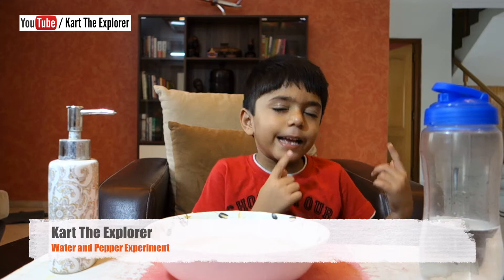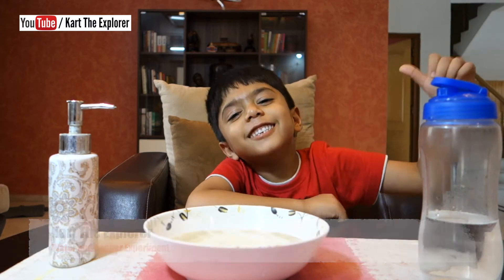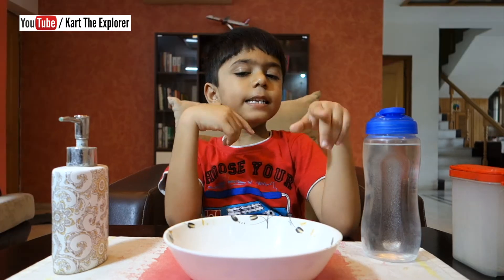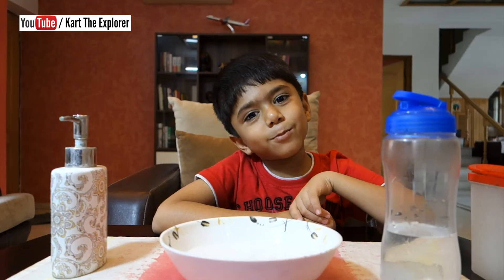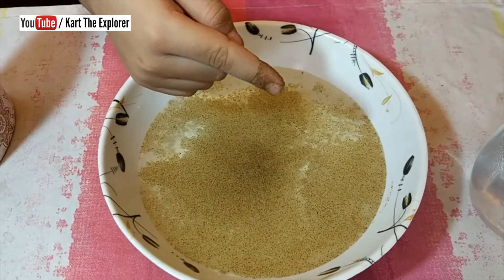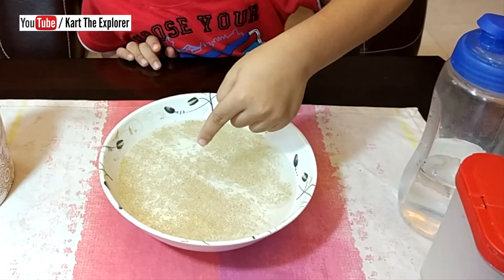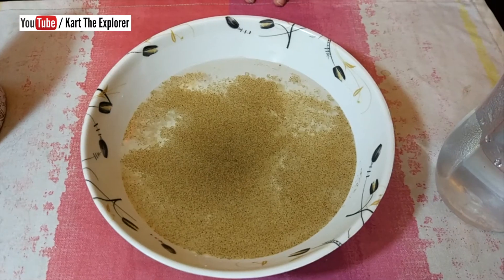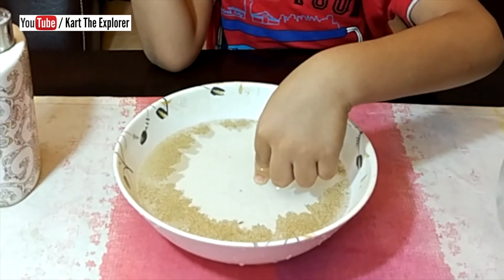Surface Tension Experiment for Kids | Black Pepper and Soap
This video shows a very simple, easy to do, fun science experiment / project that kids can do at home! All you need is some water, liquid soap and black pepper. Black pepper is scared of soap and appears to run away from it. This experiment teaches kids about surface tension.